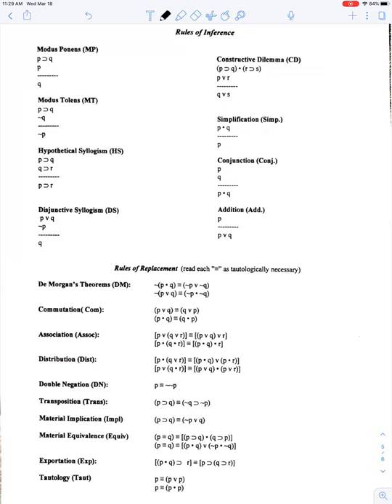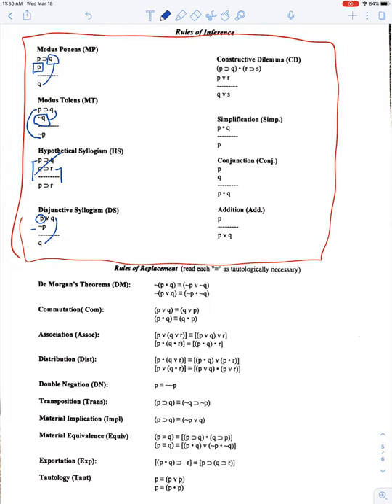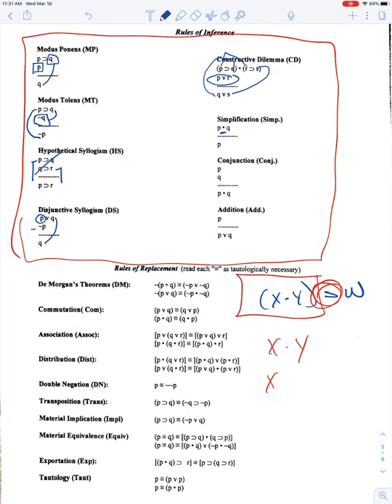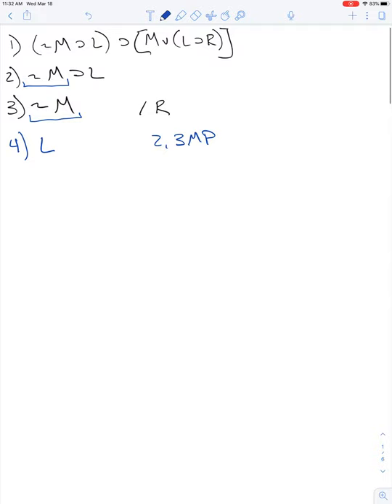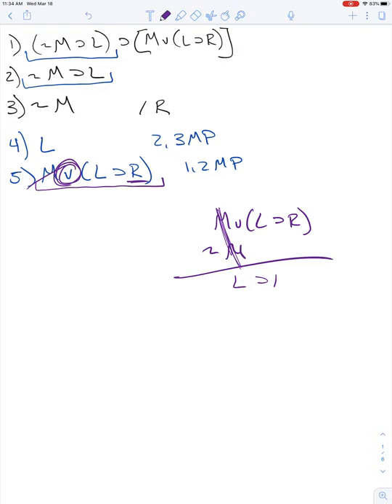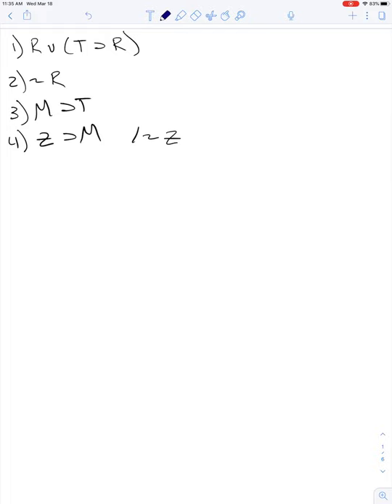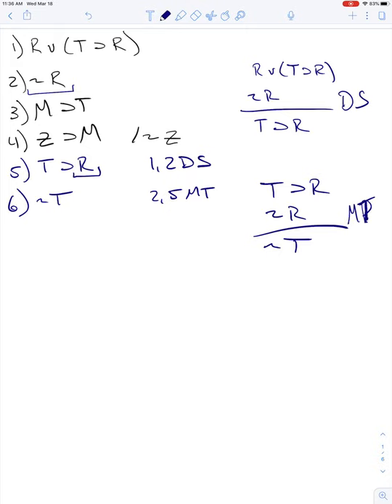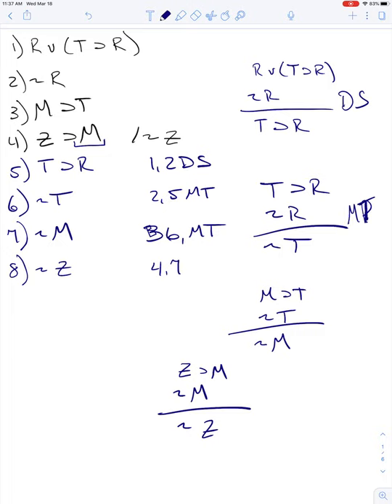Help with the Basics Video Lecture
I say 7.1 and 7.2 in the video, but the free app I was using would not allow me to record long enough. I am still experimenting with apps.